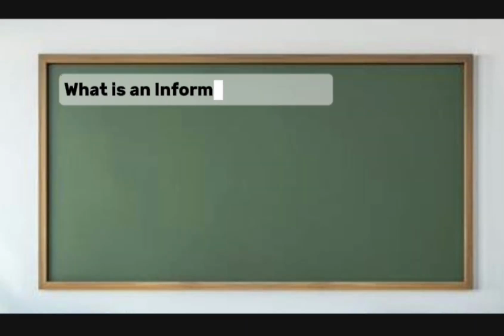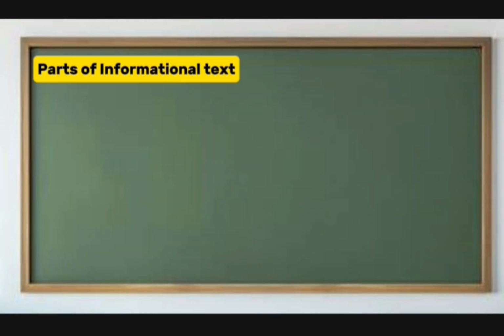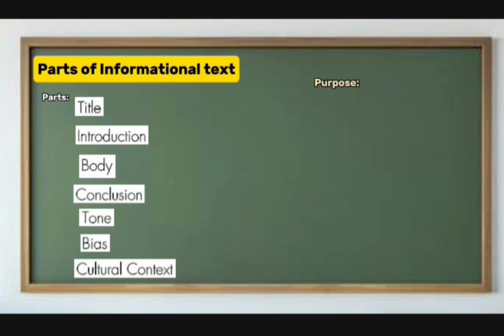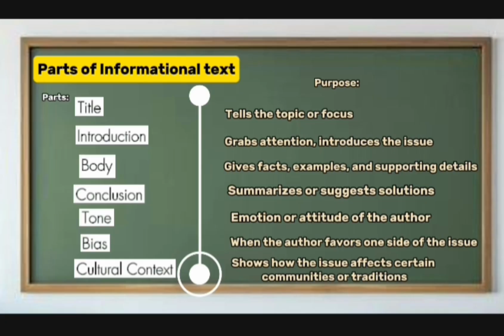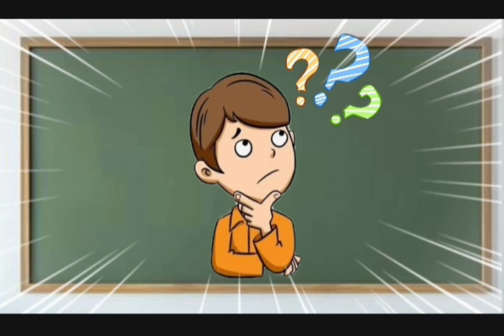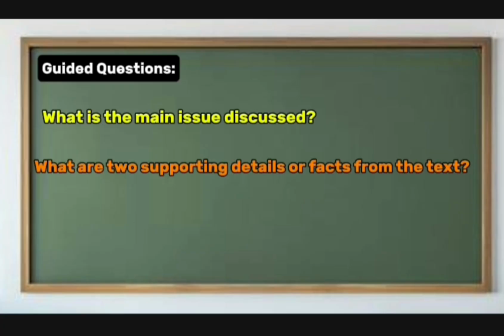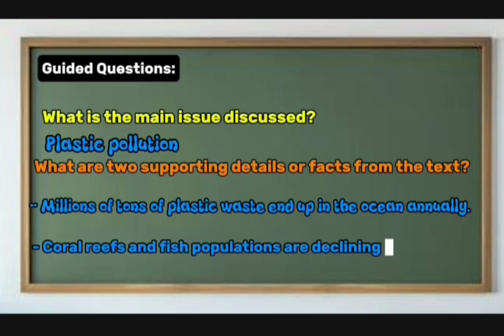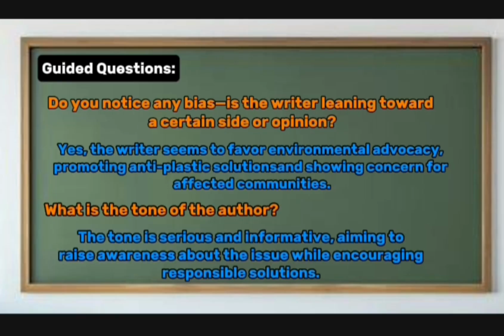Analyzing Real-World Issues and Cultural Awareness in Informational Texts